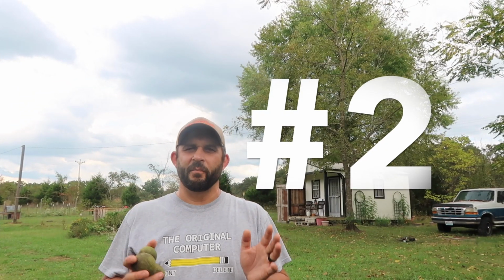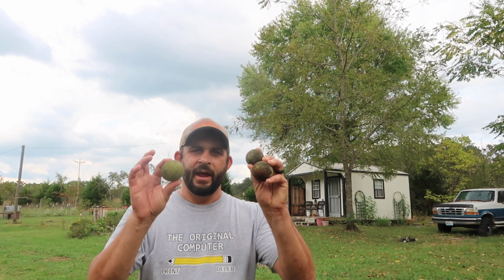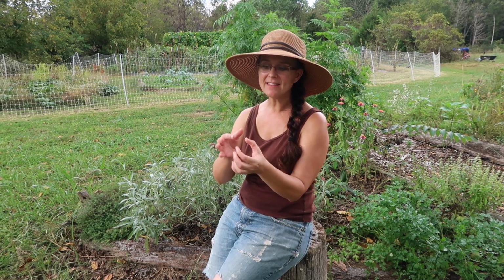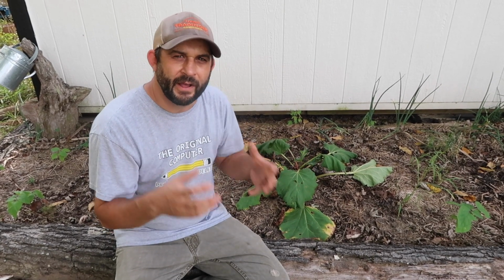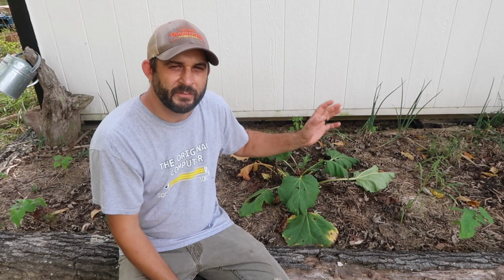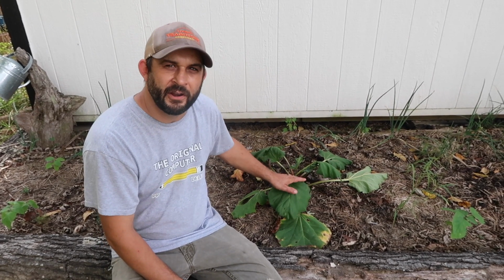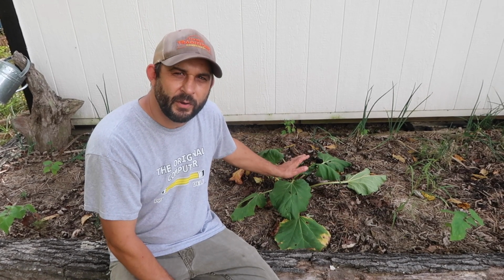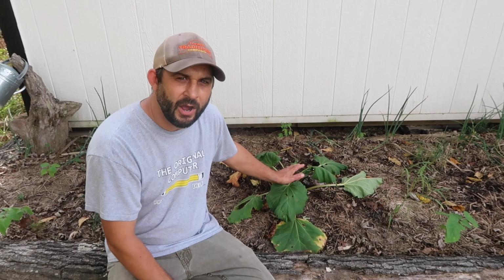The FIRST 6 Plants You NEED to Grow!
When you are starting out as a homesteader it can be challenging to figure out what to do first.  We gave this a lot of thought before we started our second homestead in the Missouri Ozark's.  We came up with a list of the 6 plants we feel are the most important to grow as soon as you get on your homestead.

Etsy Shop